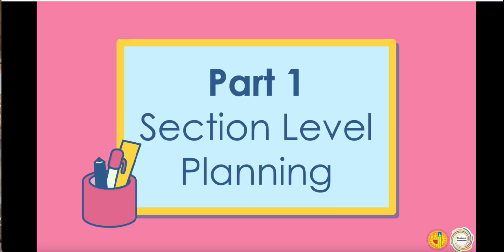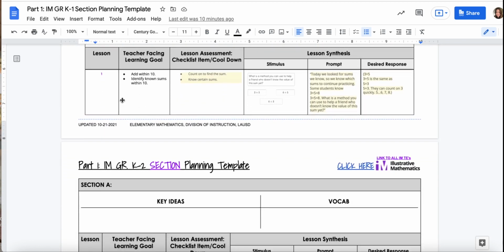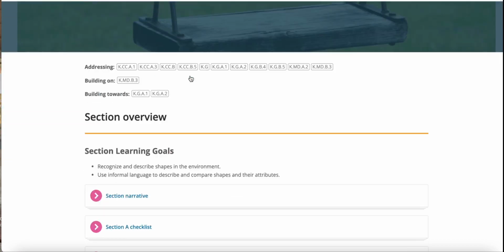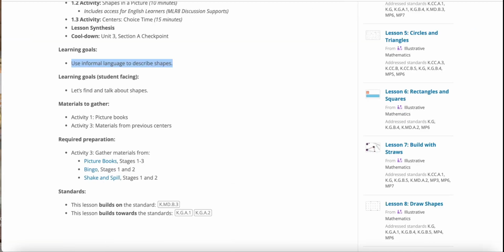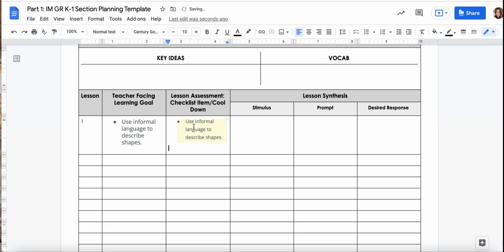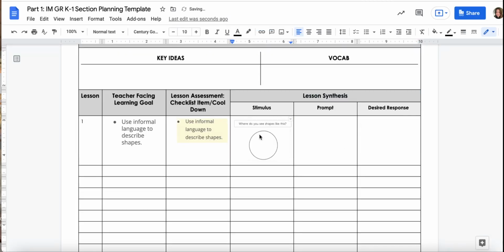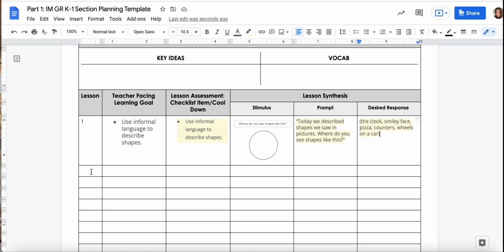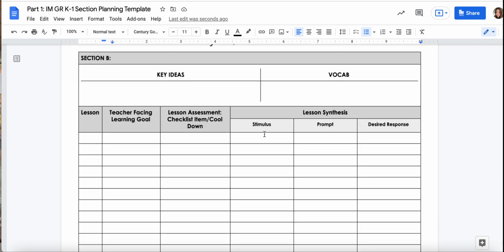GR K-1 SECTION LEVEL PLANNING VIDEO